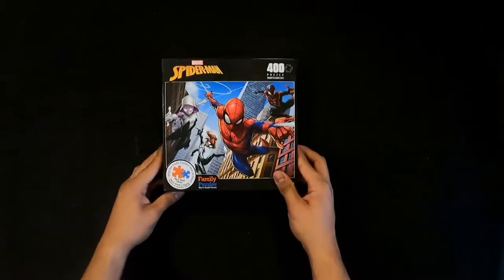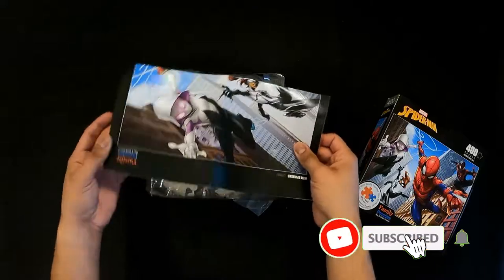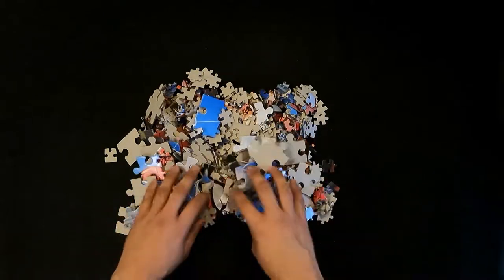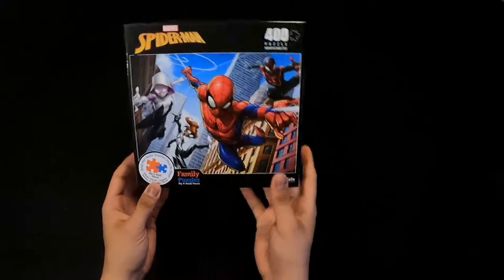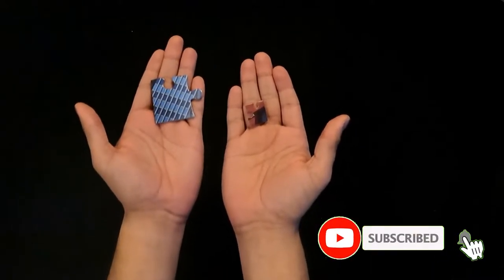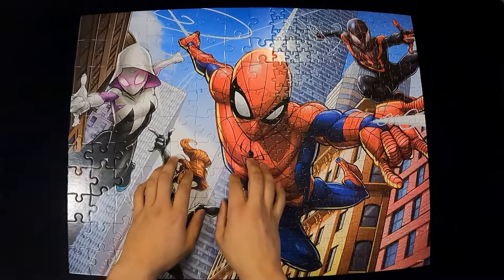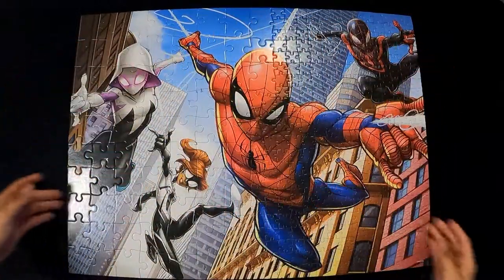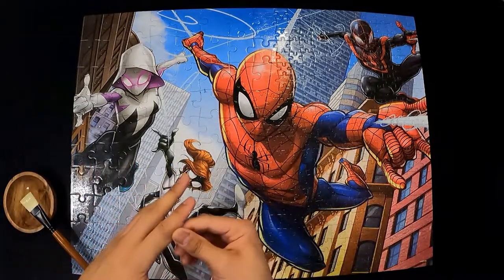400 Piece Marvel's Spiderman Jigsaw Puzzle | Two Spiderman | Two Spiderwoman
Just a couple of weeks back, I bought this very nice 400 piece Spiderman jigsaw puzzle. It features two Spiderman and two Spiderwoman. It has an interesting thing going on. It has two different size pieces, and I believe that this is so parents and their children can participate. The big pieces being for the kids, and the smaller pieces for the adults. This was a lot of fun. I hope you enjoy this video.